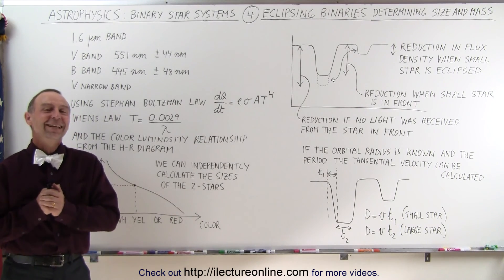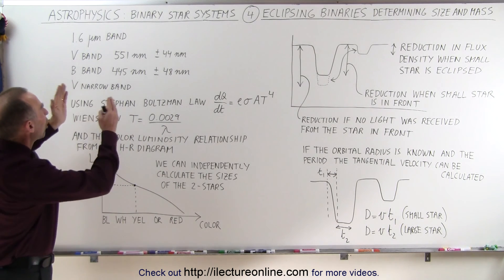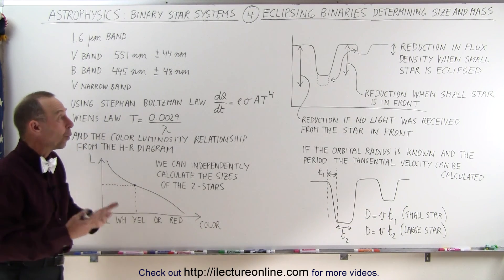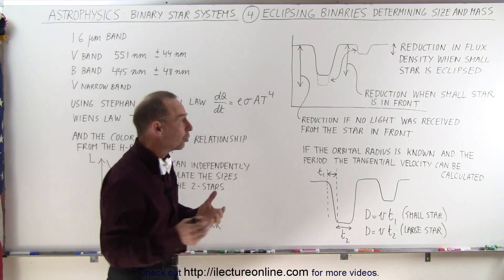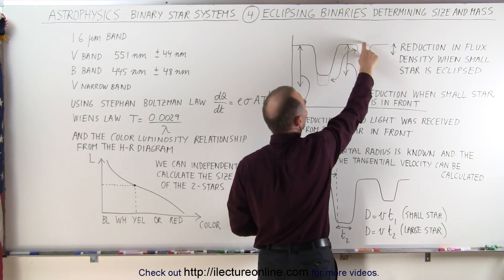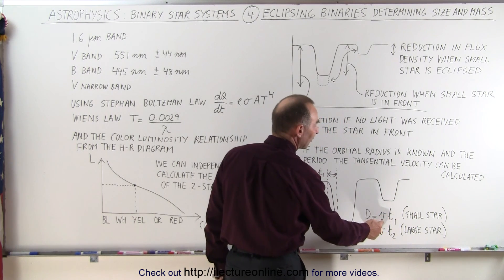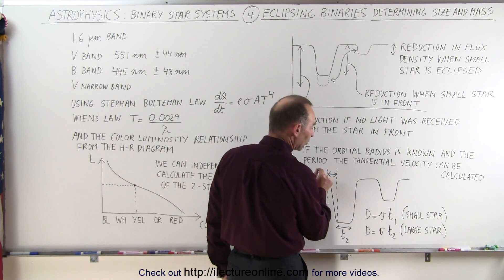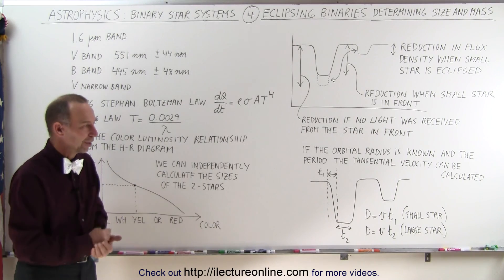Astrophysics: Binary Star System (4 of 40) Eclipsing Binaries Determing Size and Mass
In this video I will explain how to determine the size and mass of eclipsing binaries.